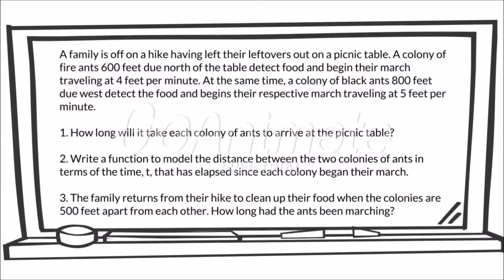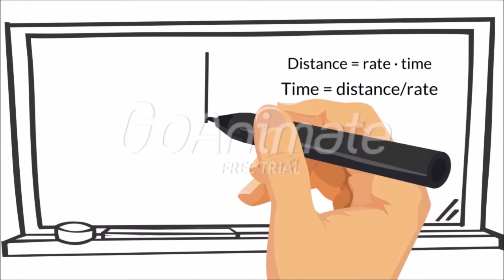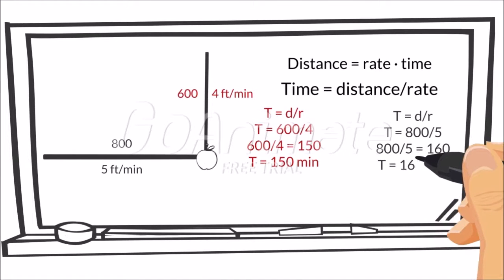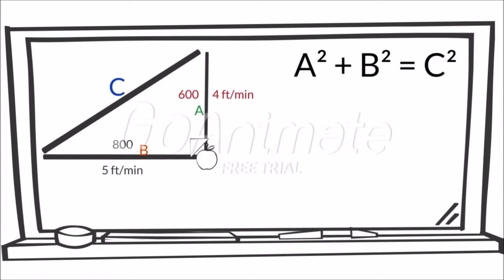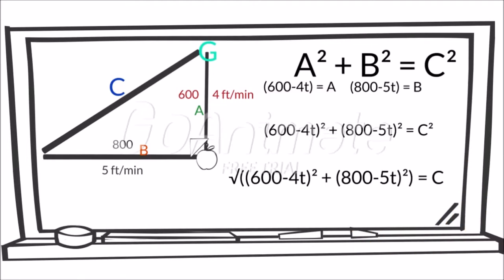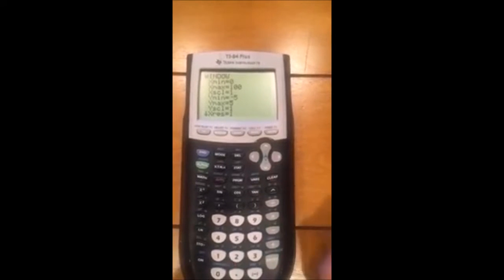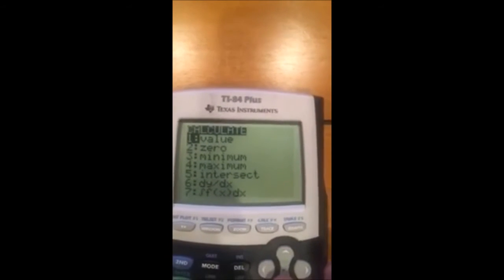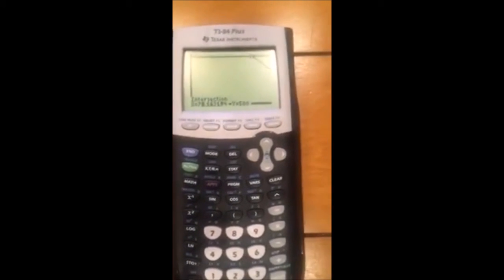How To: Mathematical Modeling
Too good to have one